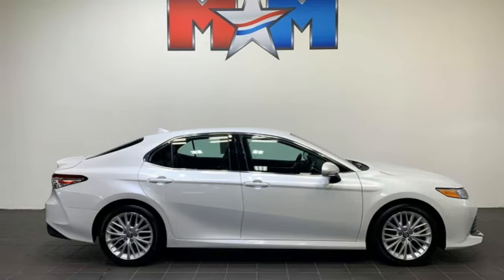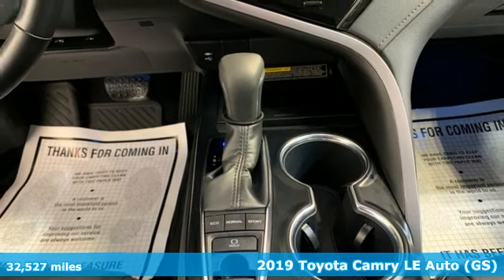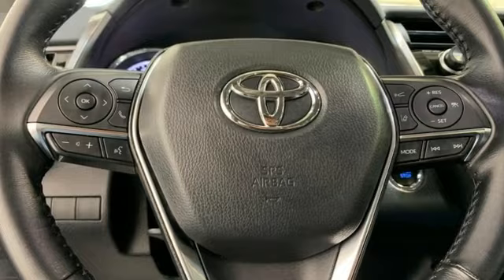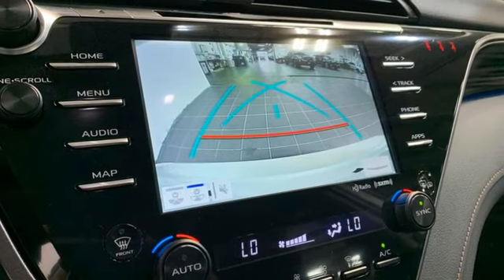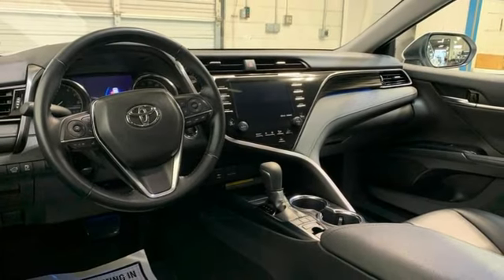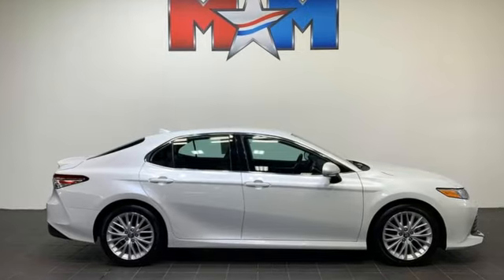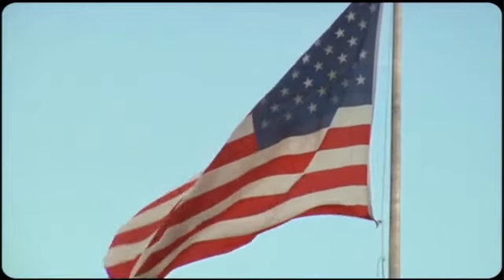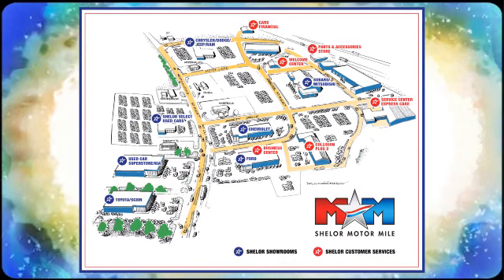Used 2019 Toyota Camry Christiansburg VA Blacksburg, VA TY230712A - SOLD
Year: 2019
Make: Toyota
Model: Camry
Trim: 4dr Car
Engine: 2.5L 4 Cylinder Engine
Transmission: 8-Speed A/T
Color: Wind Chill Pearl
Interior: Black
Mileage: 32527
Stock #: TY230712A
VIN: 4T1B11HKXKU692115
Great Condition, LOW MILES - 32,527! EPA 39 MPG Hwy/28 MPG City!